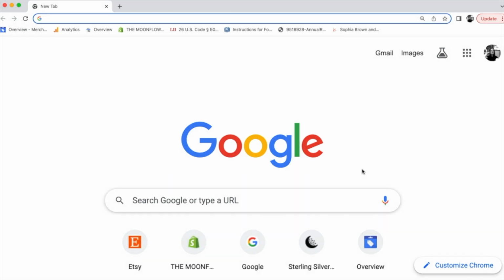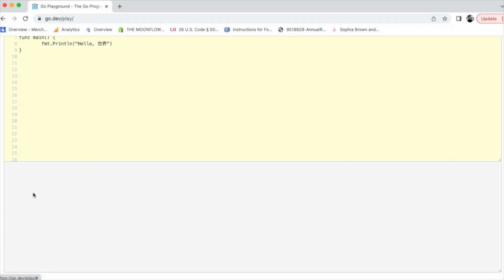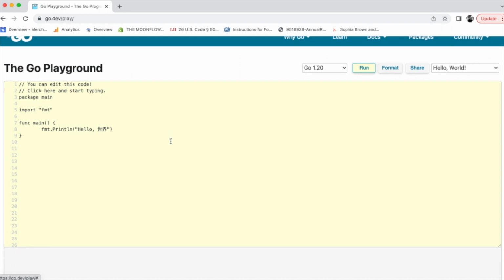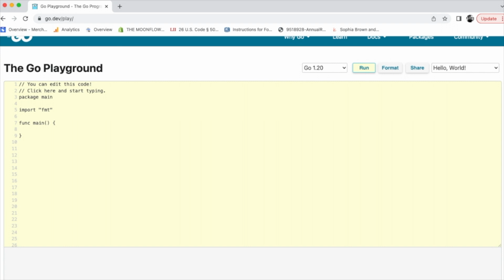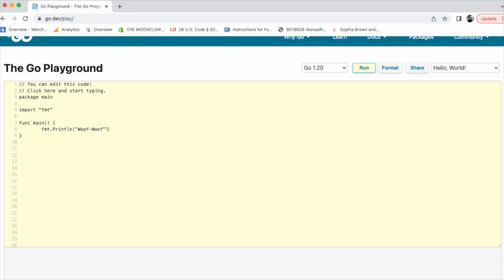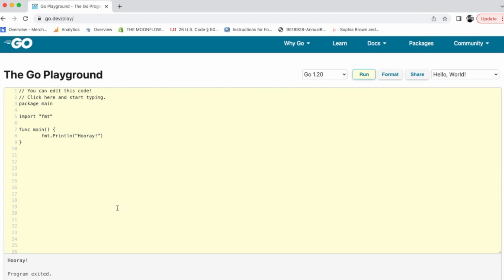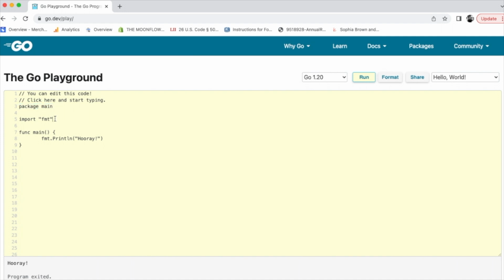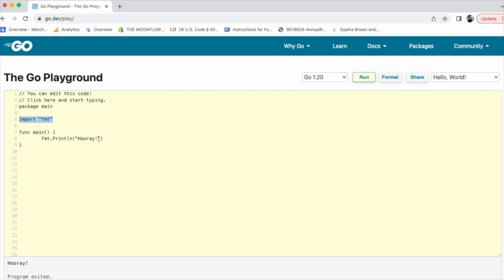Discouraged Boomer Learns to Code - Go Programming - Lesson 1 | Hello World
Hey everyone! In this video, we will dive into the world of Go and learn how to create a Hello World program. A Hello World program is usually the first program a developer writes when learning a language.

Go lang is one of the most popular and powerful open-source programming languages: but it can be a bit intimidating for newcomers.

With the help of the Go Playground we'll break it down, step-by-step, and make it easier to understand. We'll create a Hello World application right in the browser with no downloads, installation, or configuration necessary.

If you’re already watching the video, thank you, and here’s the code to copy-and-paste for Line 8: fmt.Println(“Hello World”).

In the future, we'll cover how to configure the Go language on your local machine and compile your programs in Windows, Linux, and Mac.

We’re doing it this way so that whether you have a lot of experience in technology or whether you’re discouraged and have none at all, you’ll be able to feel accomplished as you learn.

By the end of this series, you'll have a solid foundation of the Go language and programming concepts. Having this knowledge will be instrumental in creating software solutions for your hobby projects, small businesses, or your workplace. Towards the end of the series, we’ll build practical projects and even learn to deploy them to the cloud.

Let's get started on our Hello World program in Go lang, and make some incrementalprogress!

CREDITS AND LICENSES
In this video and title slides, I used the iconic Go Gopher, which the skilled Renee French created.

Welcome to the Bank of Time channel! Join us as we discuss programming languages, such as Go, Python, and Bash, and learn advanced concepts like DevOps, AI, MachineLearning, and how to leverage Kubernetes. We'll break down complex topics into bite-sized chunks suitable for viewers of all skill levels.